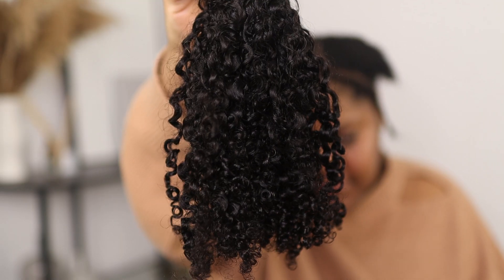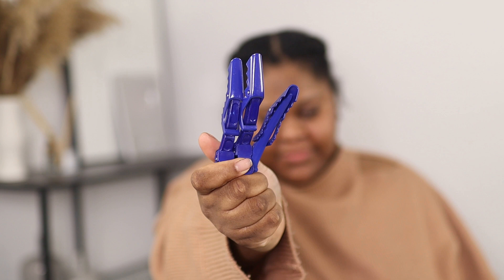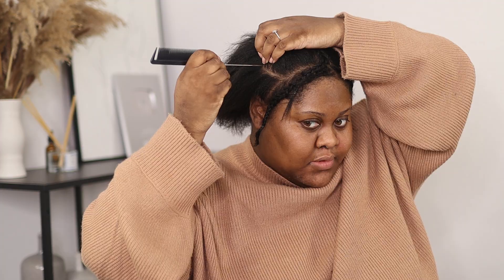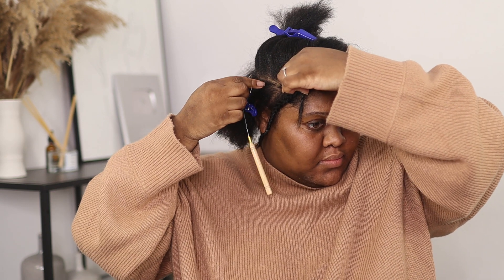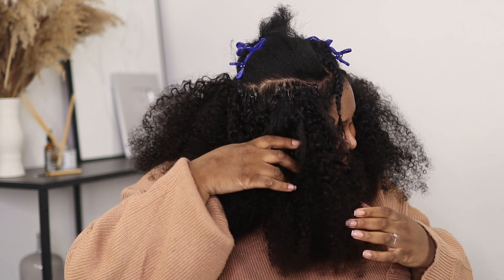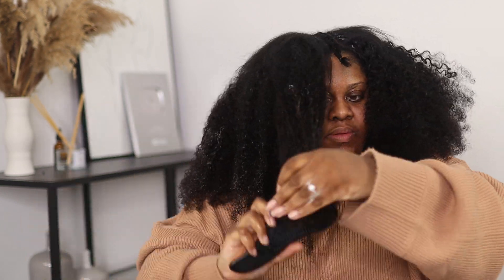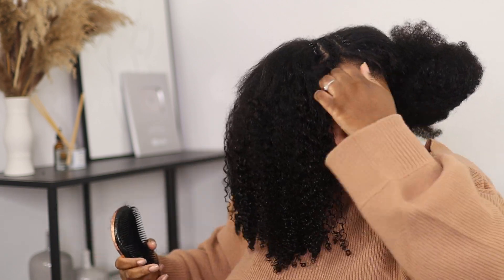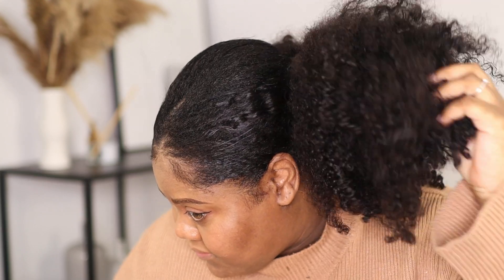❌GOODBYE WIGS❌ CURLY MICROLINKS ITIPS INSTALLATION 3B\3C TEXTURE ft Curls Queen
N E W   V I D E O S   E V E R Y   S U N D A Y !

I am wearing 20 inches microlink hair extensions in water kinky curly comb texture from CURLSQUEEN .
√Ultra Full Set-300 Pcs-300Gram
√ 100% High Grade Brazilian Virgin Human Hair √ True To Length √ Thick & Full From Top To End
Connect with Curlsqueen :